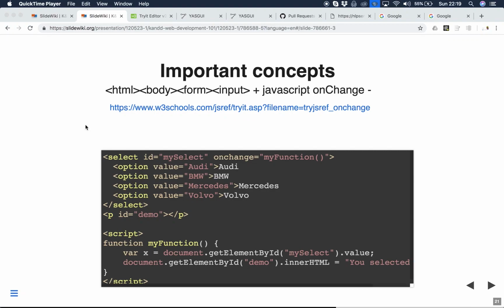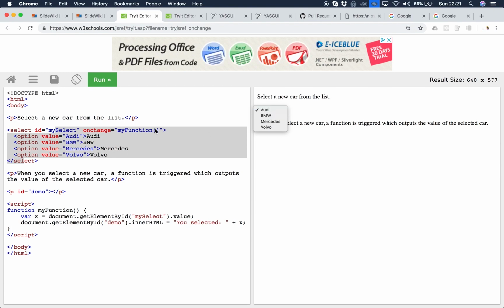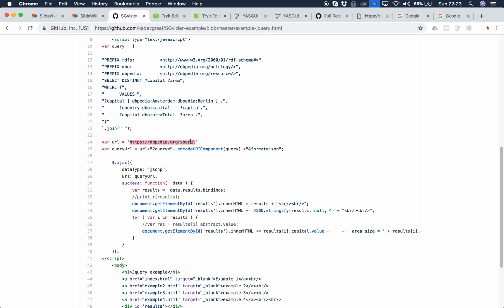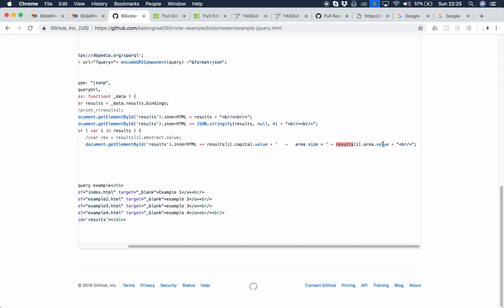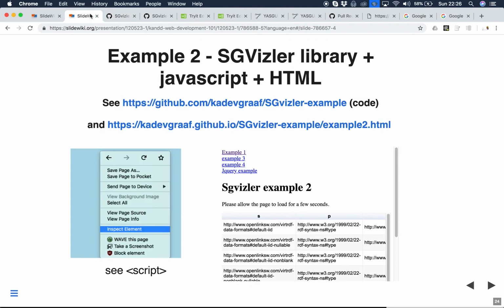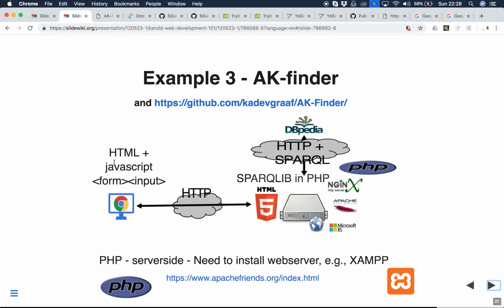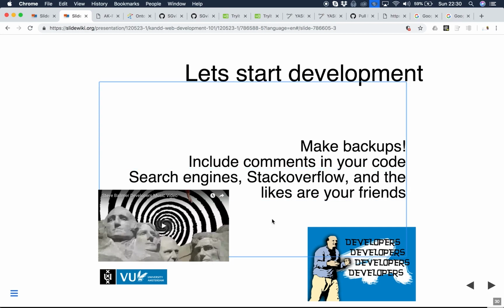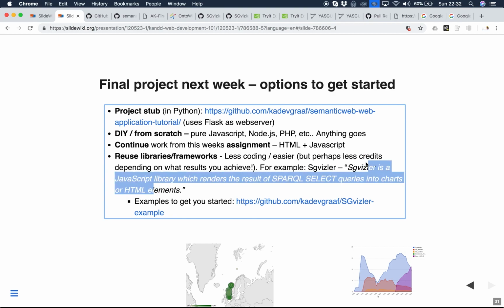Module 5.4 - K&D webdevelopment 101 part 2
Knowledge & Data - Module 5.4 - webdevelopment 101 part 2